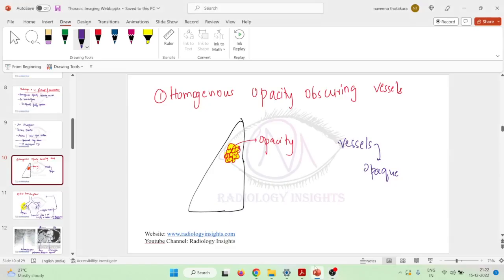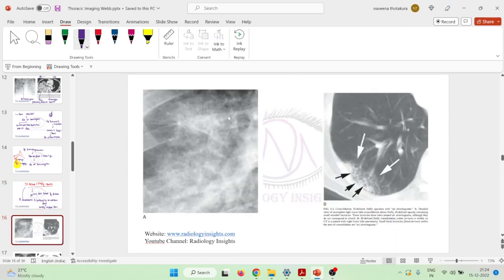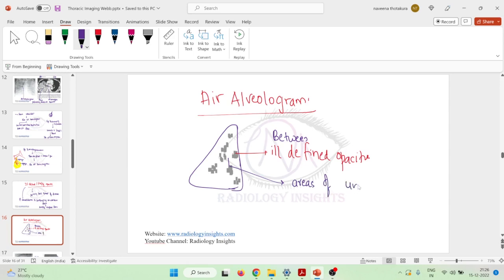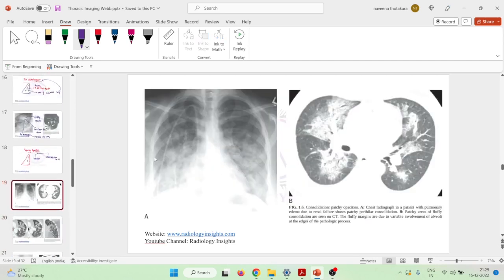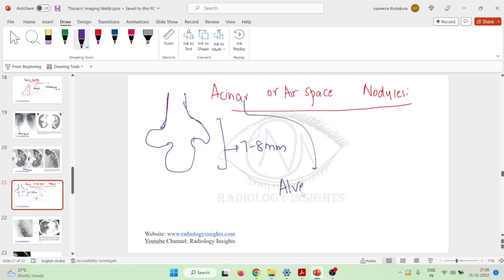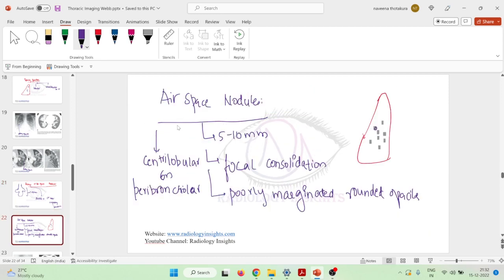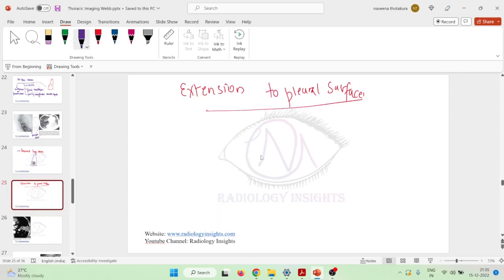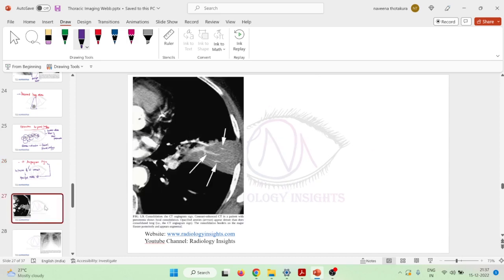Lec 2 Consolidation Radiological Features Part 2 mkv